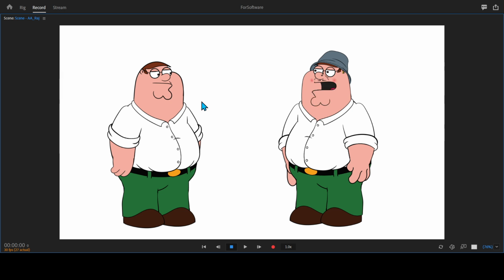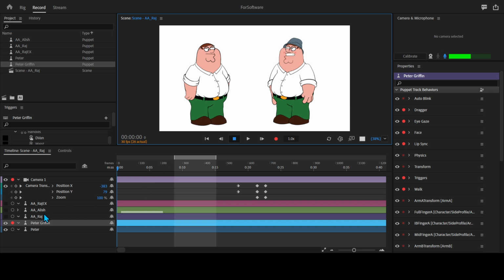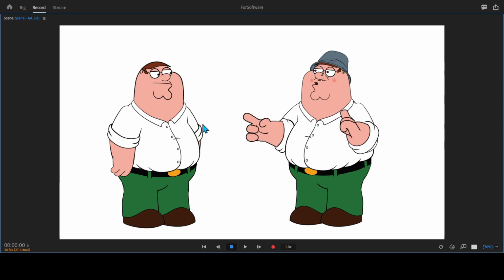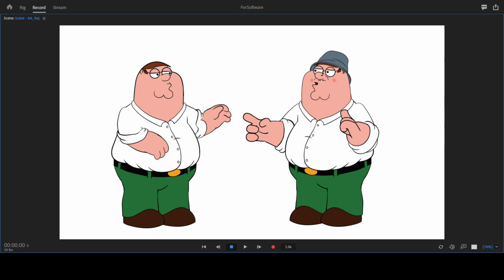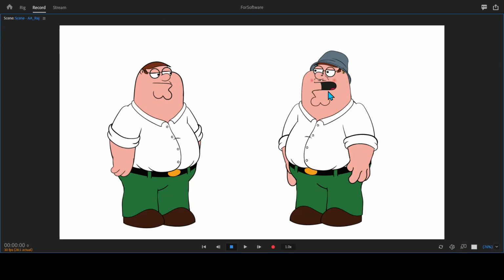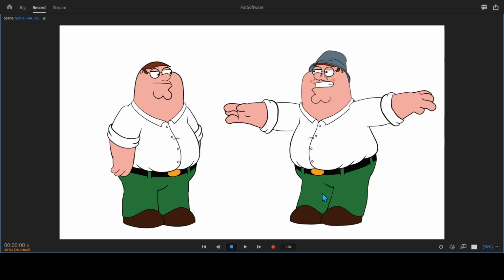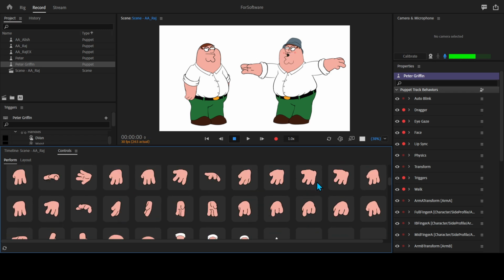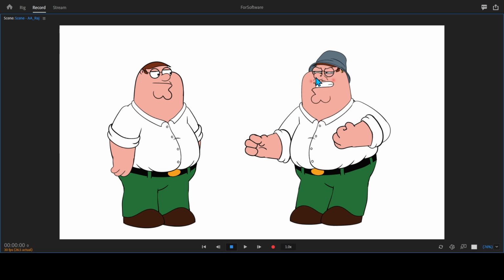New and Improved Peter Griffin Adobe CH Puppet Download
in this video we review the new and improved family Guy character Peter Griffin Adobe Character animator puppet. you can get this character and use it in your own projects... or request a custom character on our portal -